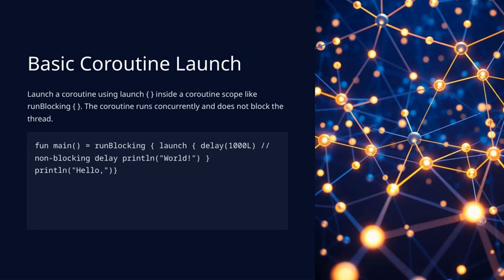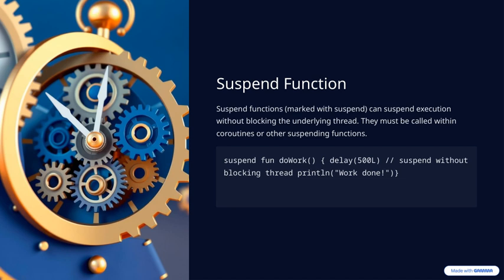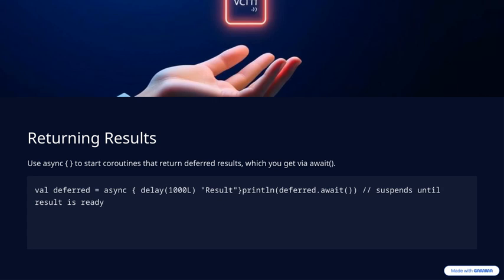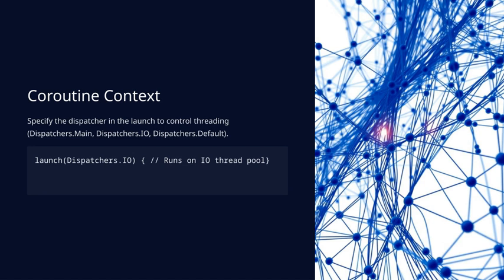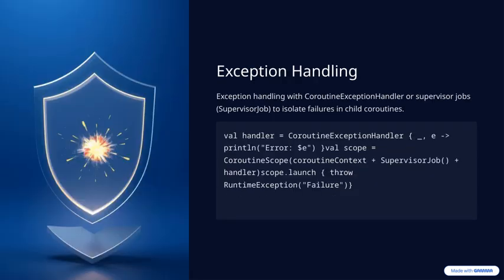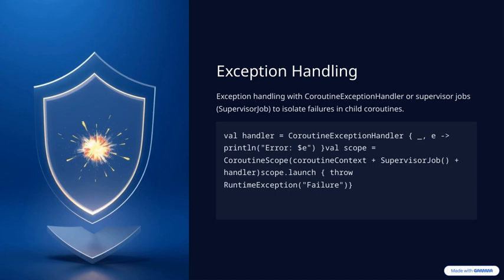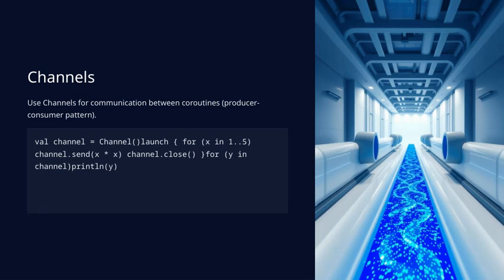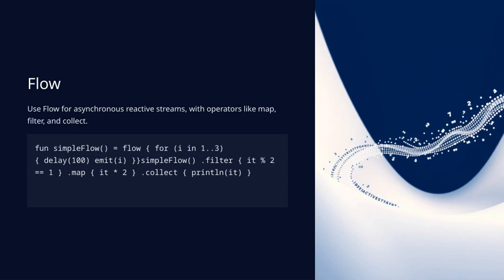Coroutines Syntax and Structure